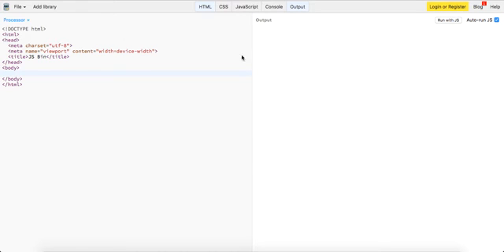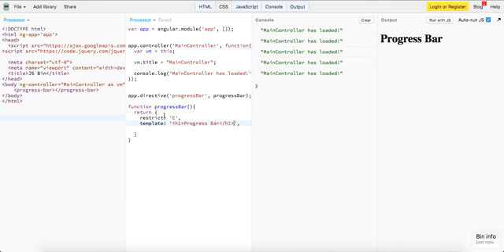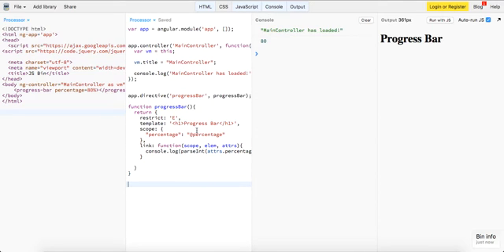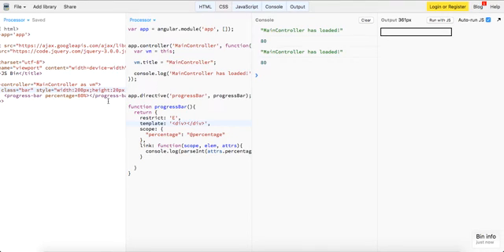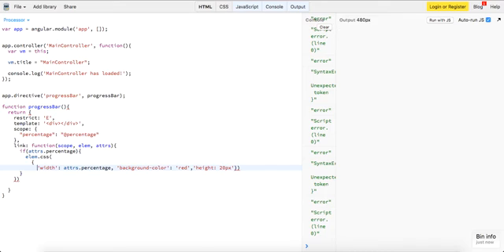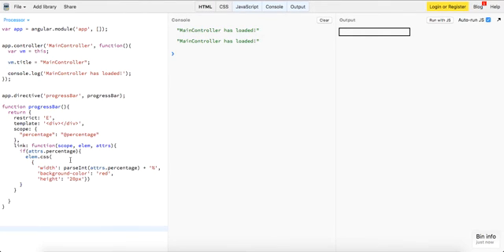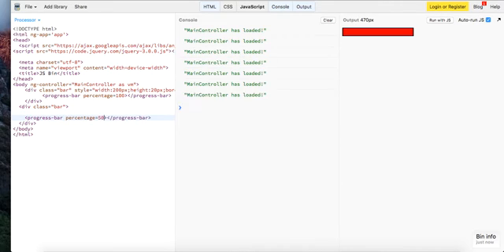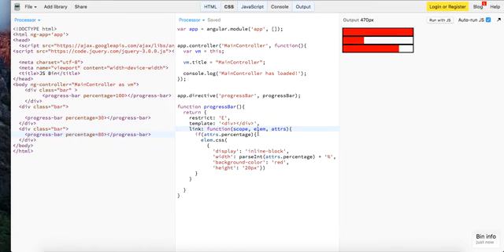How To Create A Reusable Directive in AngularJS